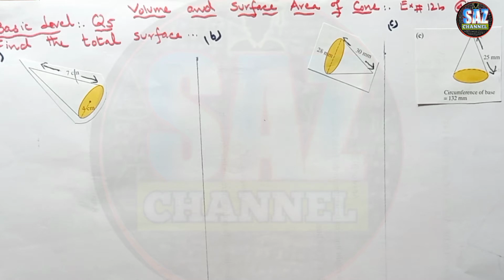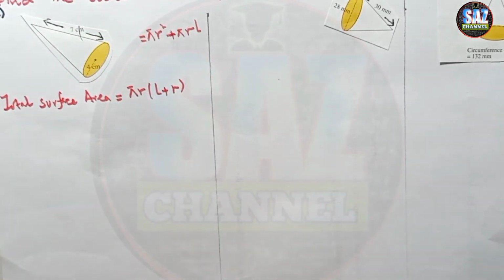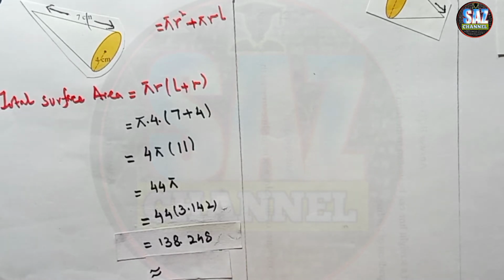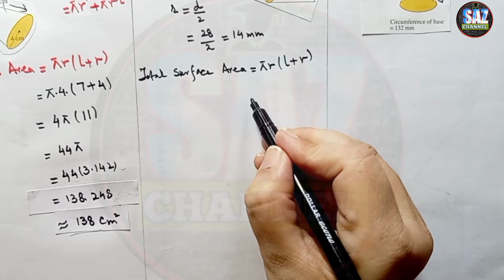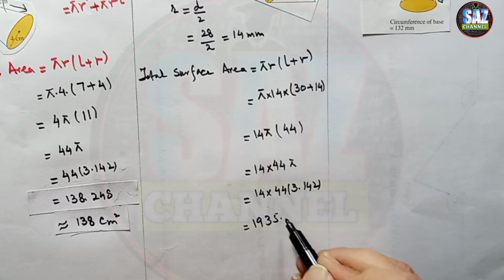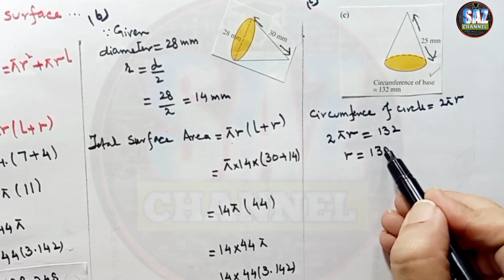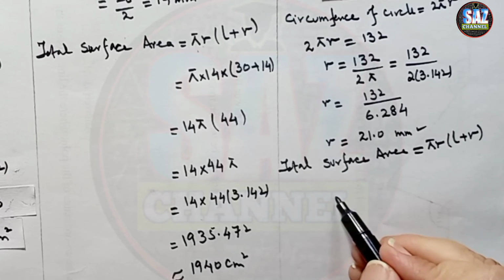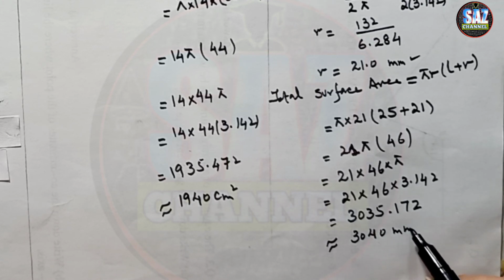Cone|Total surface area of cone|Finding total surface area of cone|NSMD2(7TH ED)|EX#12B|Q#5(a,b,c)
This video lesson is based on solution of problems involving total surface area of cone
attention is given on the choice of appropriate formula for circular base area and curved surface area